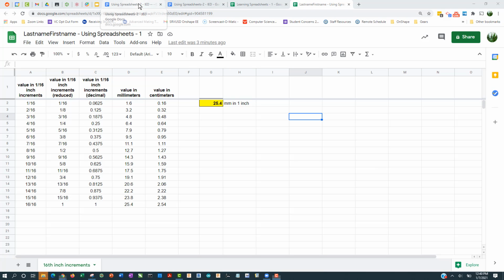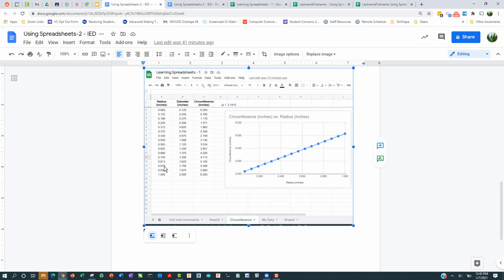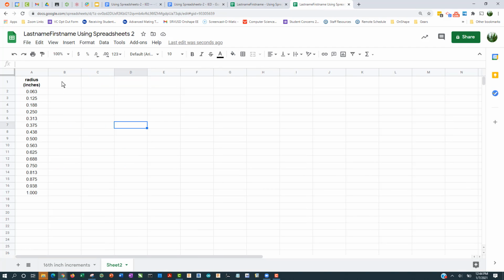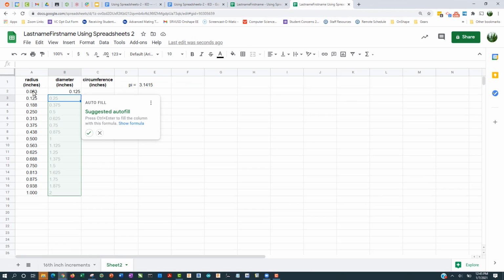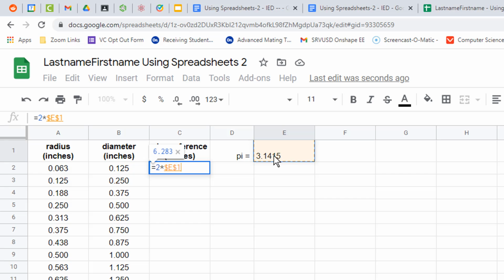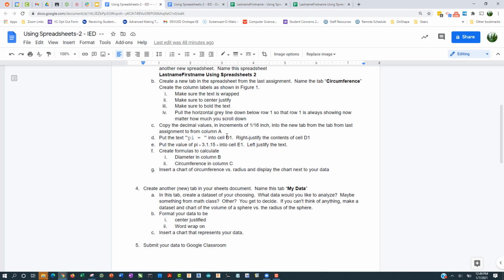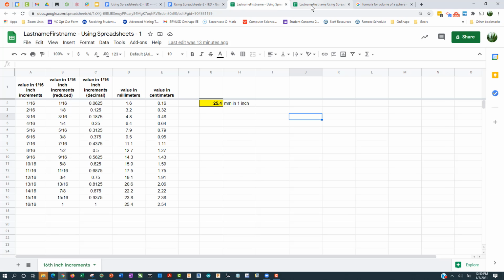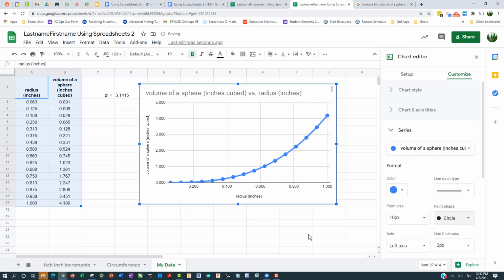Using Spreadsheets 2